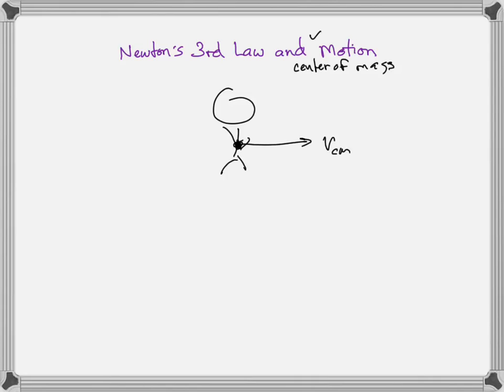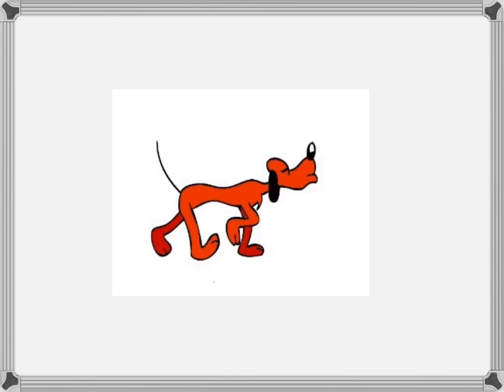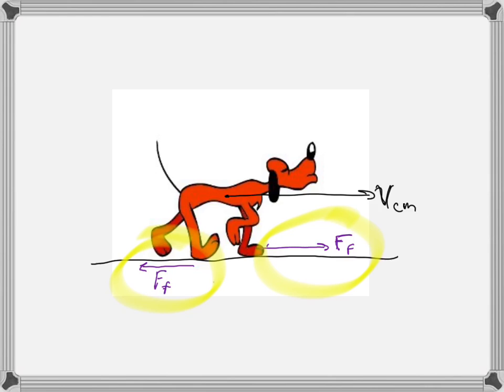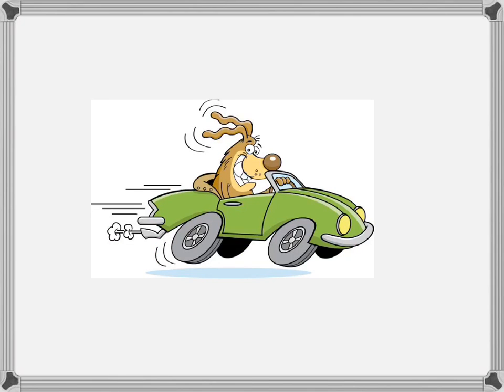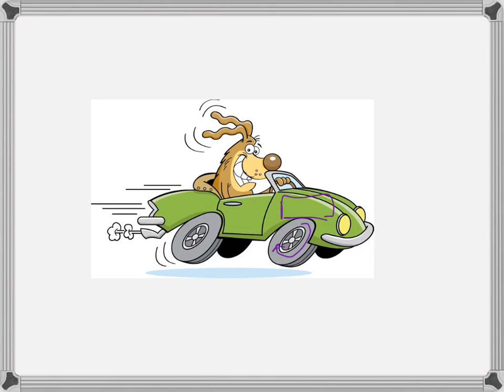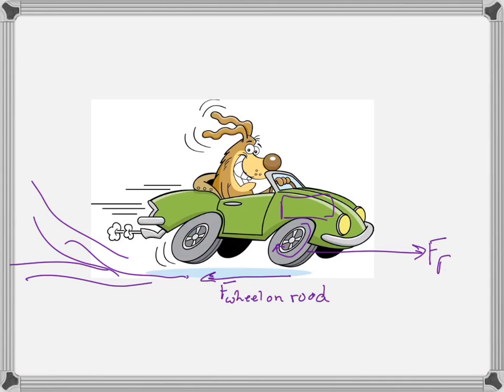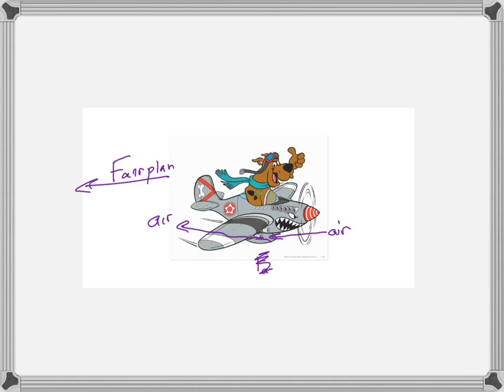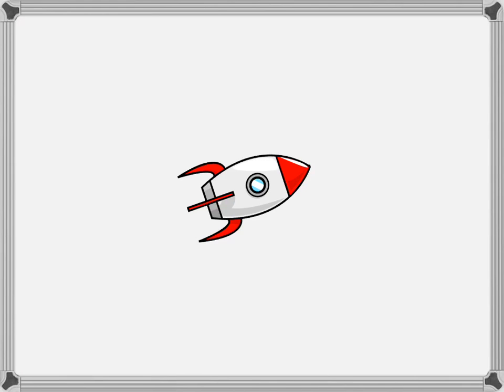N3 and how do you move